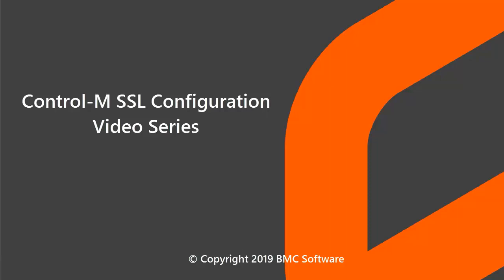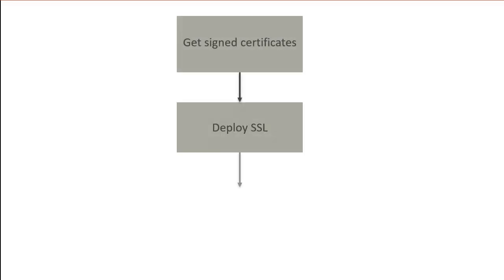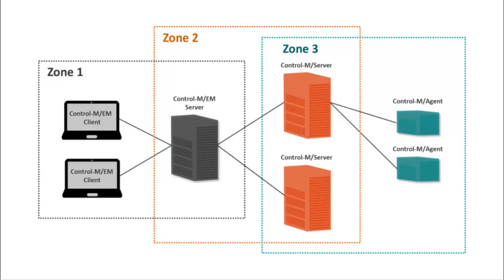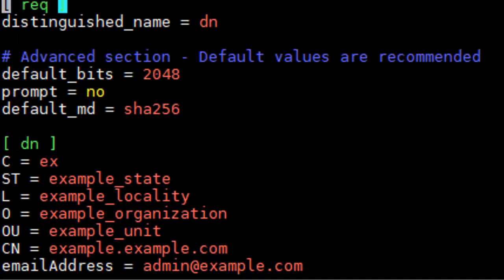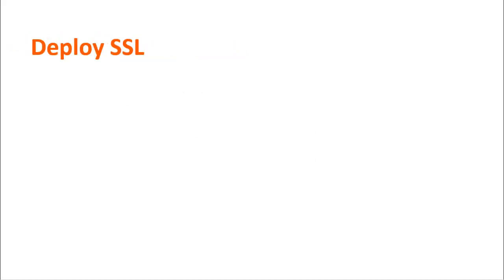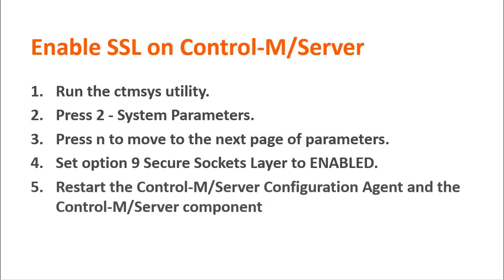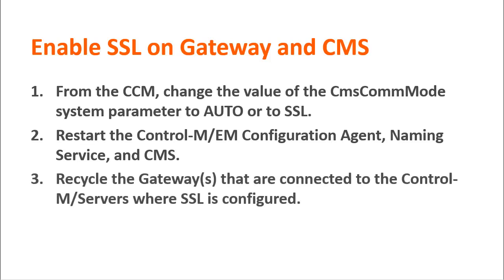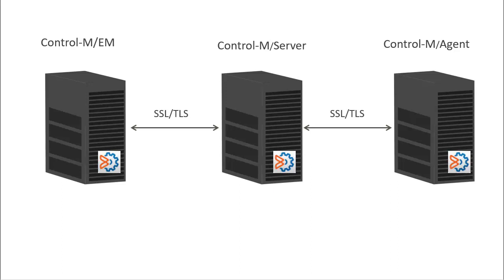Control-M: Configuring SSL (Control-M/EM to Control-M/Server, Control-M/Server to Control-M/Agent)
In this video you will learn how to configure SSL between Control-M/EM server and Control-M/Server and between Control-M/Server and Control-M/Agent.